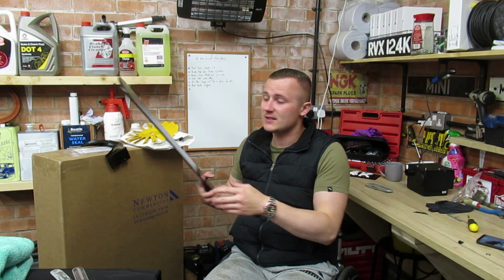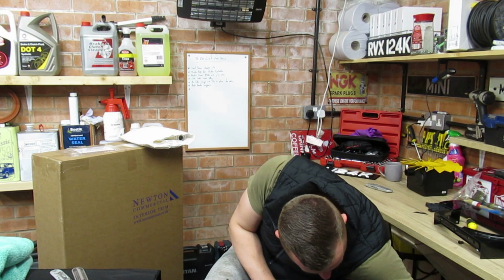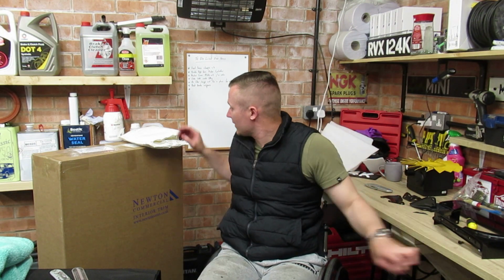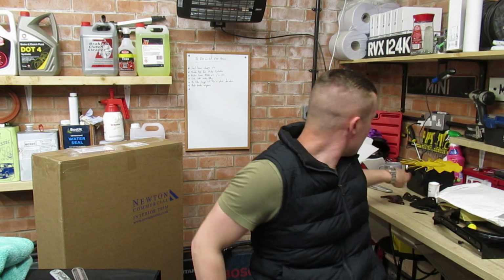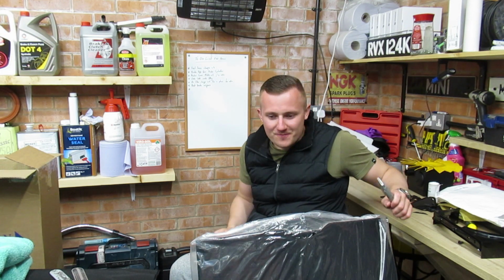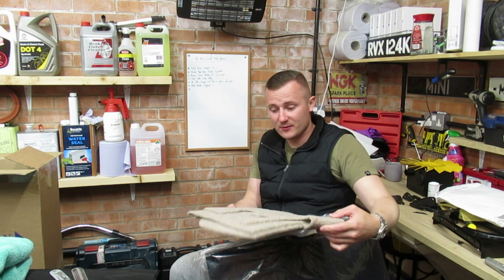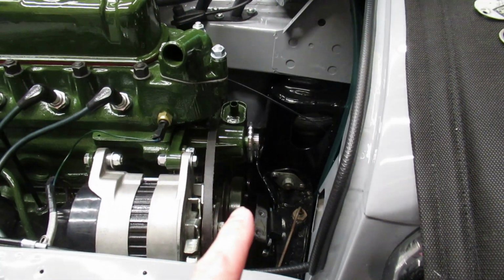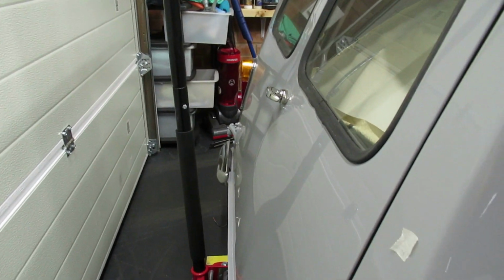Classic Minivan *RESTORATION* new and refurbished parts